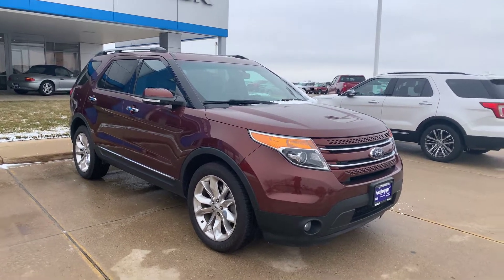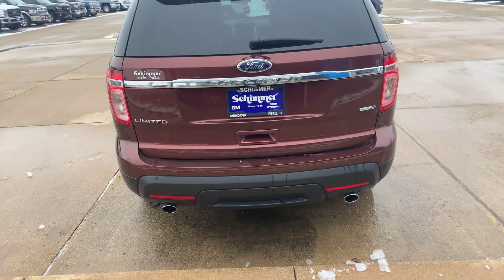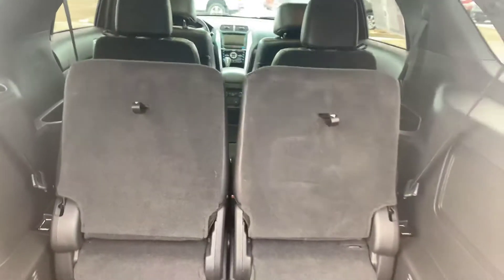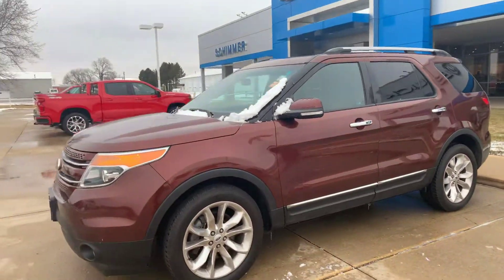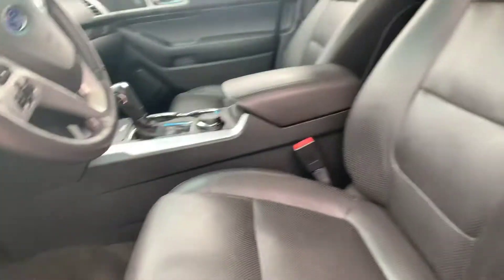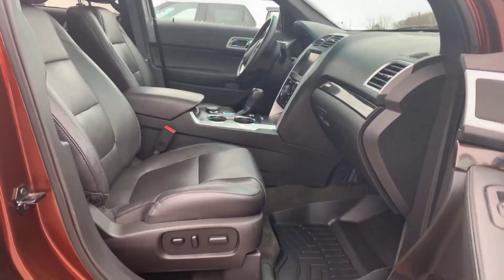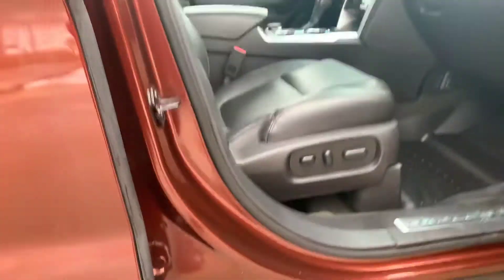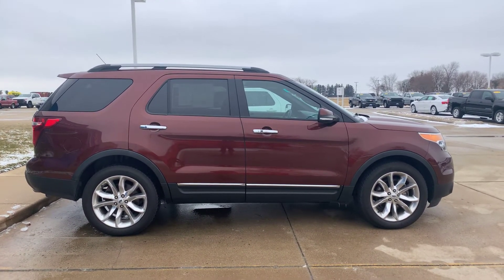2015 Ford Explorer Limited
2015 Ford Explorer Limited